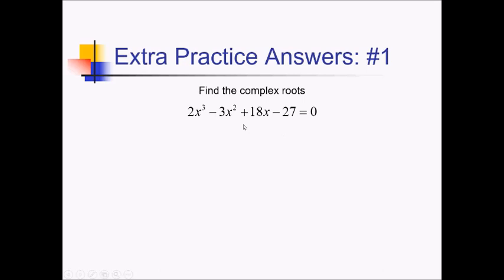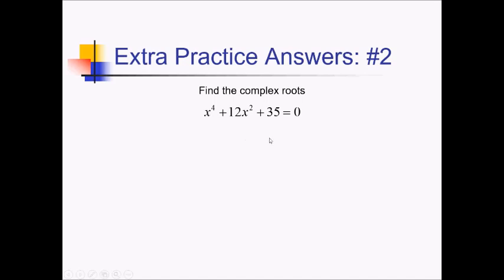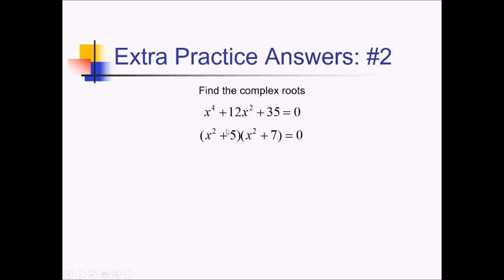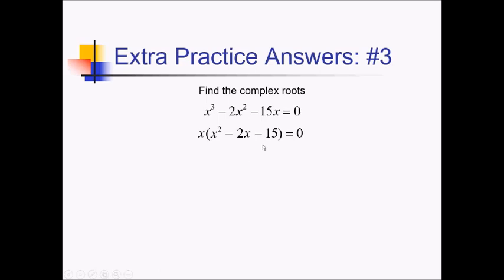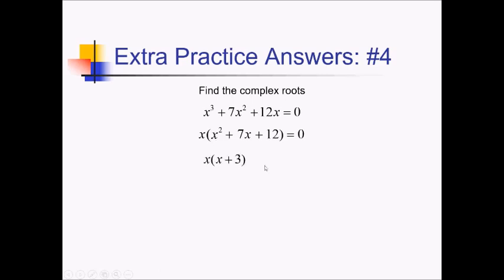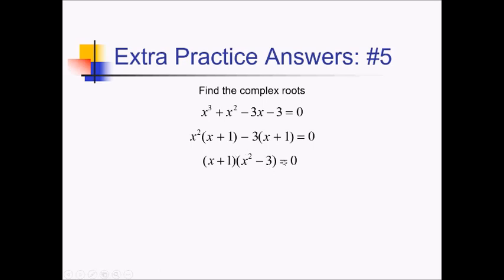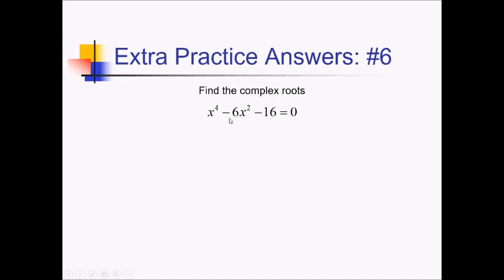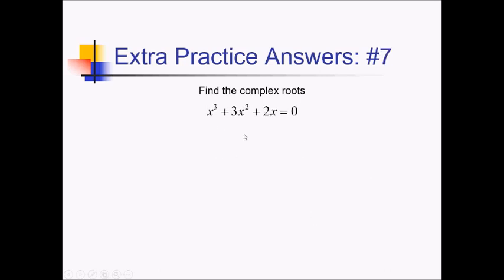Solving Polynomials by Factoring: Problem Set #4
Worked problems showing how to solve equations of polynomials by factoring (common factors, quadratic form, grouping).

Go here for a PDF and handout to go along with this video